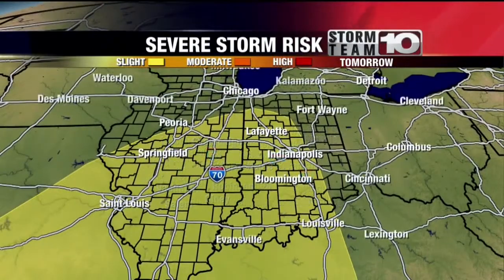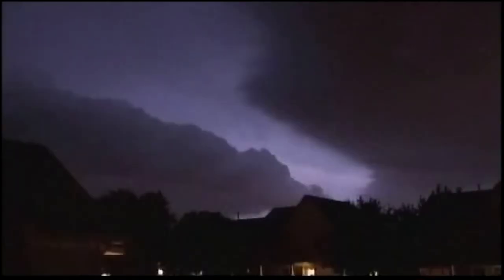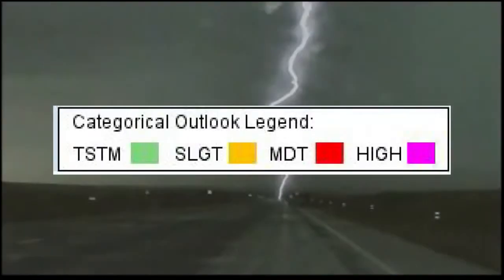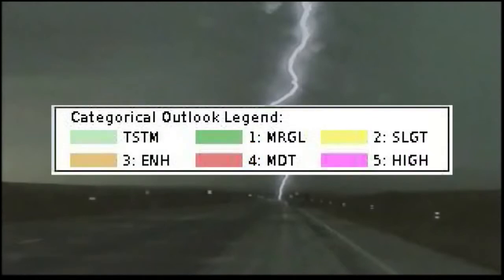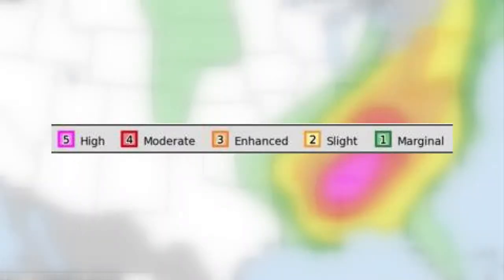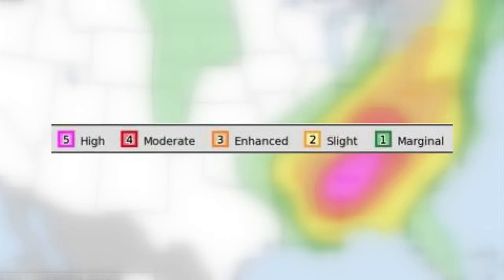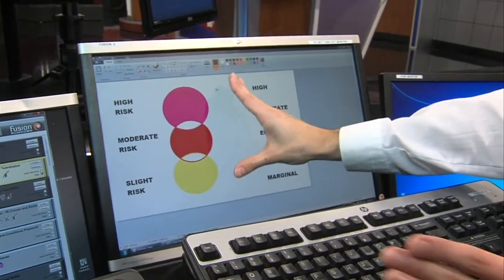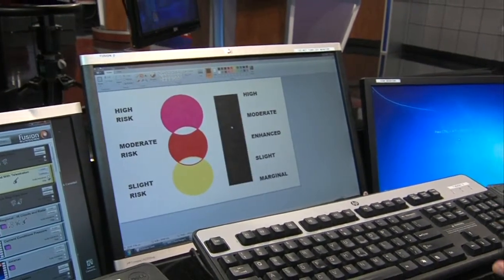Storm Prediction Center makes changes to outlook format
The SPC has added two more categories to the outlook, making a 5 tier convective outlook.